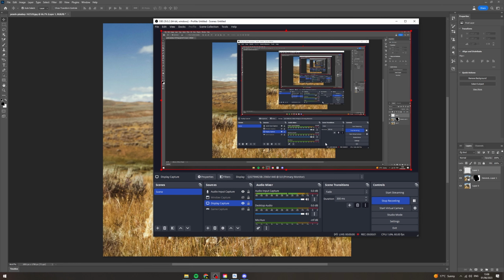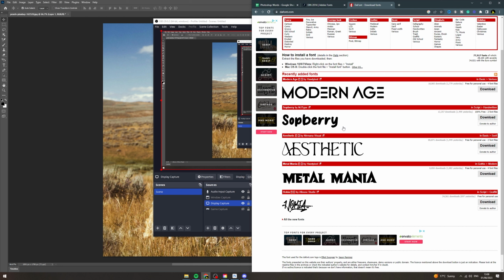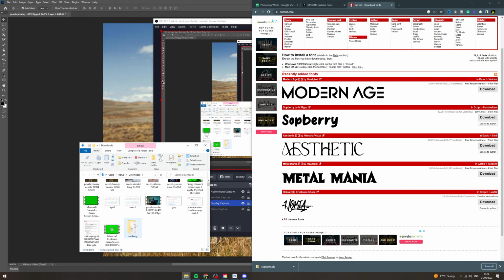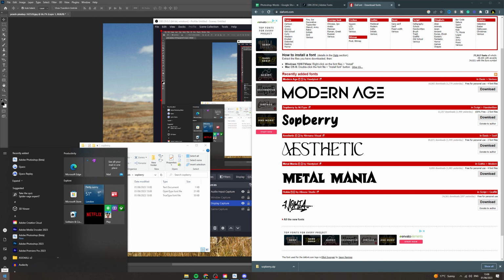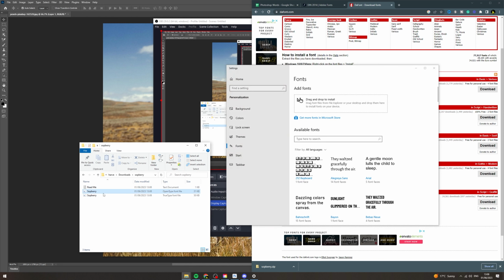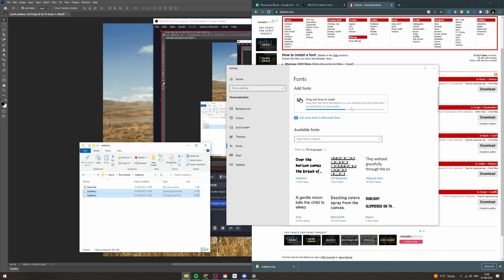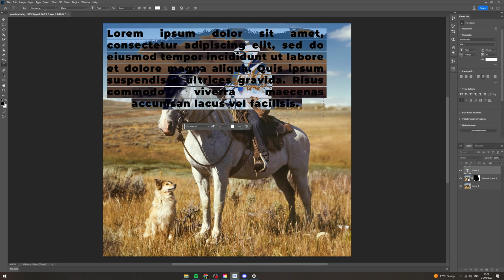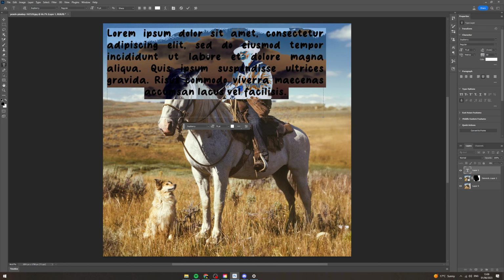How To Add Fonts To Photoshop